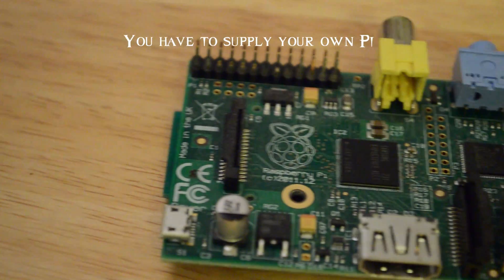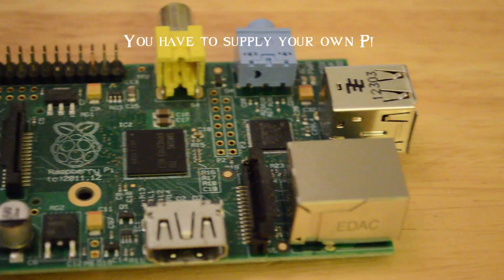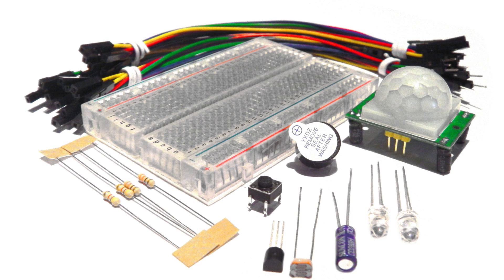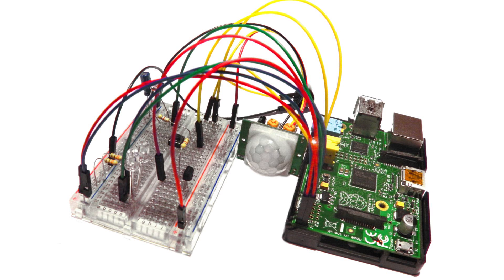Raspberry Pi - GPIO & Python series Intro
Getting started with GPIO and Python.
Head over to modmypi.com for the kit of electronics you will need.